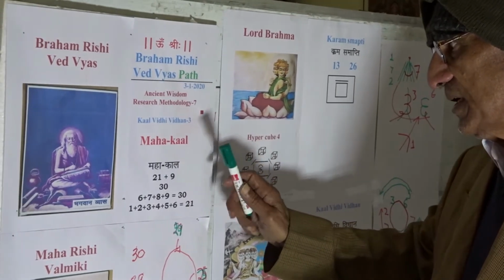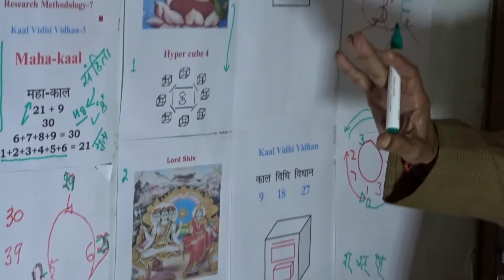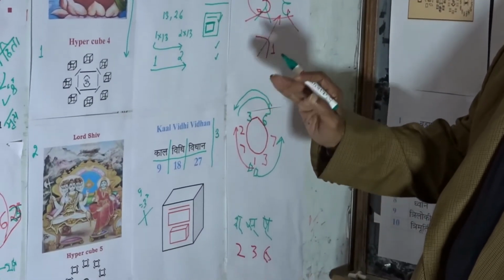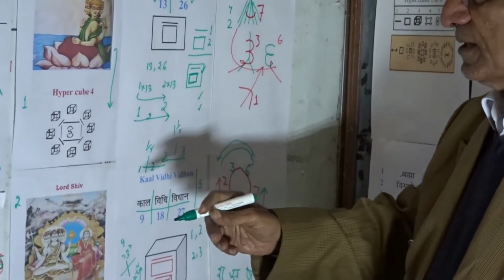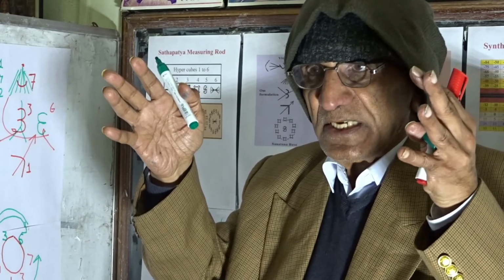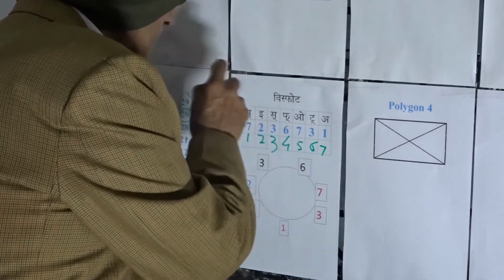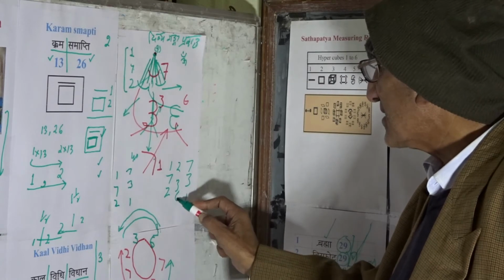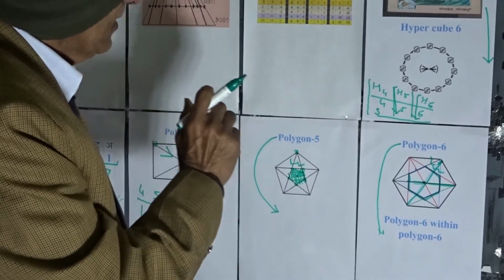Kaal Vidhi Vidhan 3 Maha Kaal